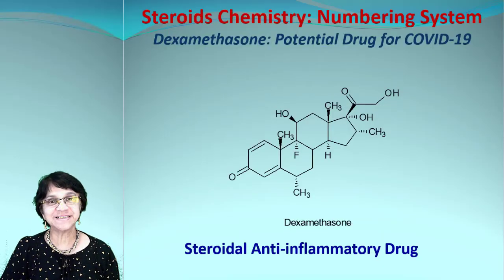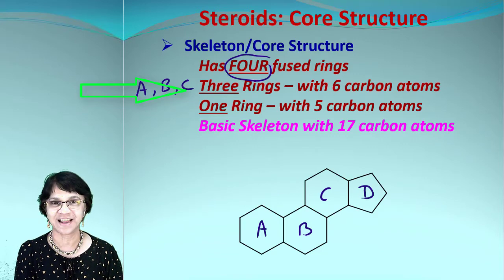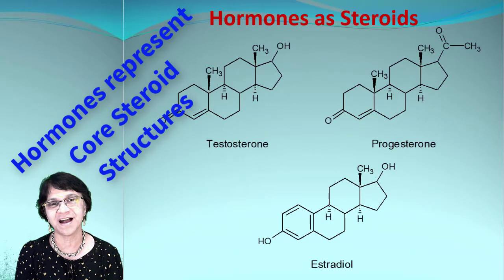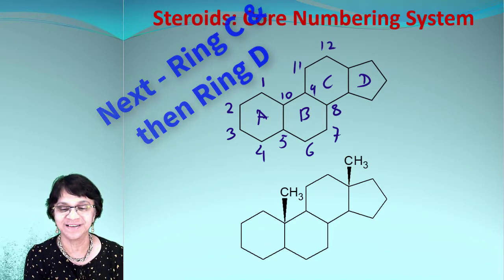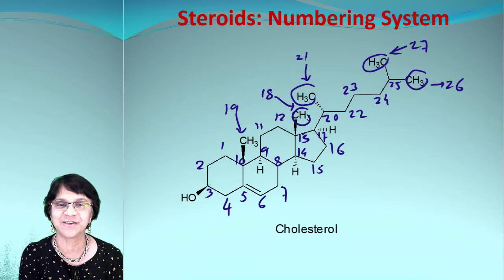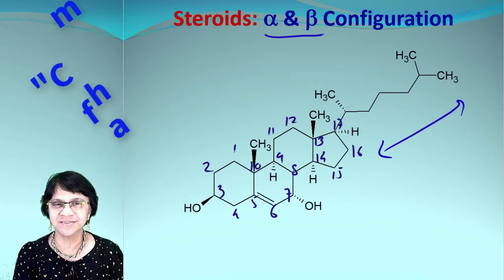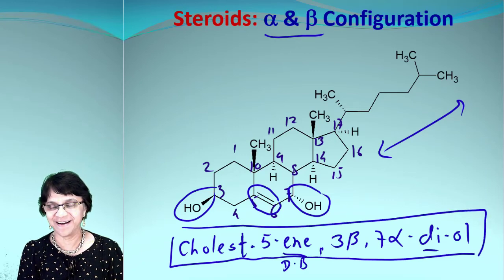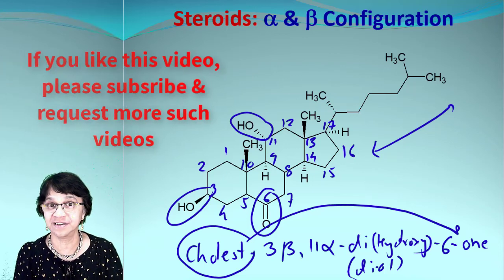Organic Chemistry of Steroids in Medicine - Numbering & Nomenclature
Steroids is a very important class of Medicines, such as Dexamethasone. This video will help you to learn easy way to learn & memorize numbering system for Steroids, how it helps in nomenclature & practice with Exam Style Questions!